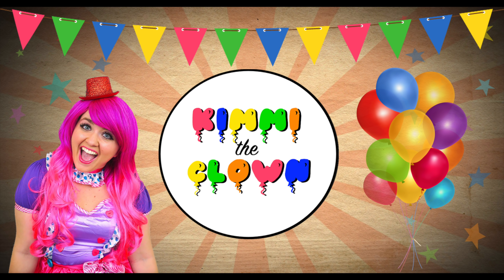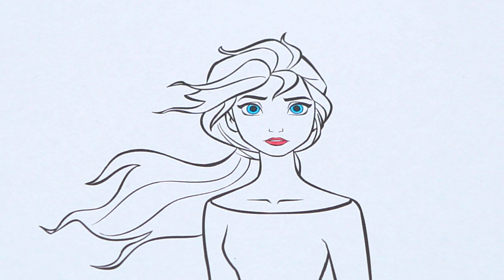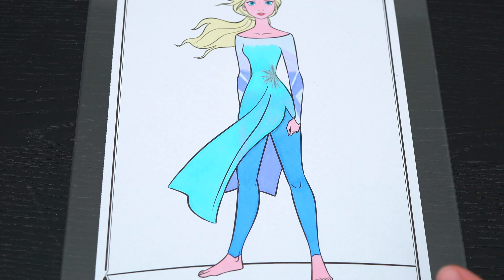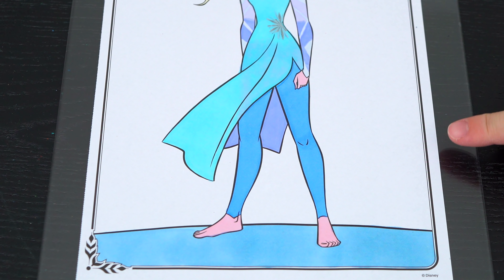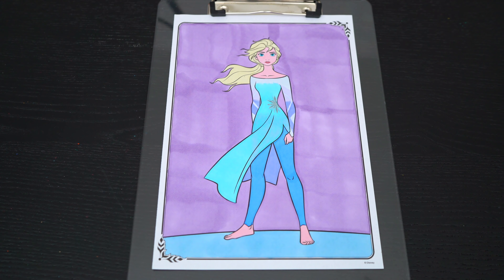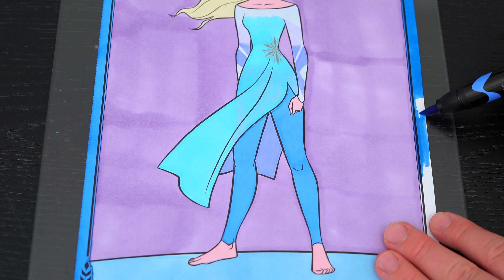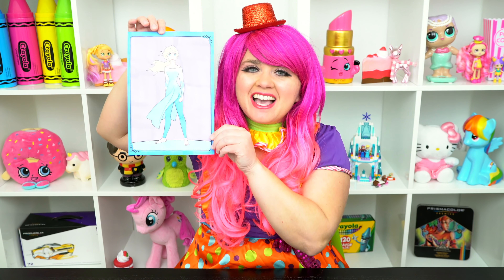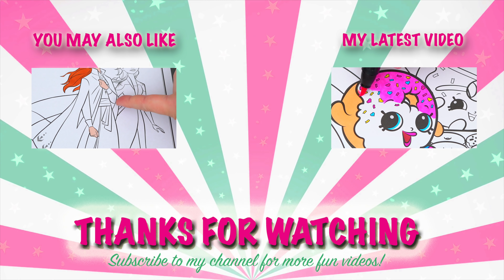Coloring Elsa Frozen 2 Into The Unknown Disney Coloring Page Prismacolor Markers | KiMMi THE CLOWN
Join in on the fun as I, Kimmi The Clown, color in my Disney Frozen II Coloring & Activity Book! This awesome book comes with so many different pages to color! Watch me color a picture of Elsa using Prismacolor colored paint markers!  I had so much fun coloring in this Disney coloring book and watching my picture come to life!  Great book for people who love Frozen 2, coloring, drawing, painting or being artistic!  Join me tomorrow for more fun videos! HAVE A COLORFUL DAY!!! ☺️

Set three years after the events of the first film, the story follows Elsa, Anna, Kristoff, Olaf, and Sven, who embark on a journey beyond their kingdom of Arendelle in order to discover the origin of Elsa's magical powers and save their kingdom after a mysterious voice calls out to Elsa.